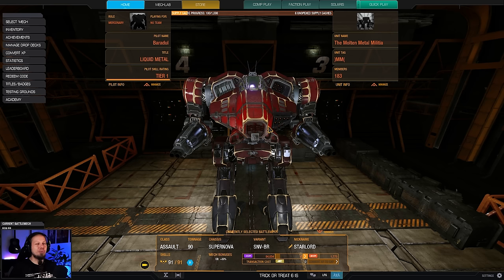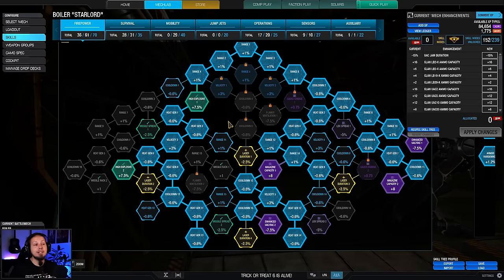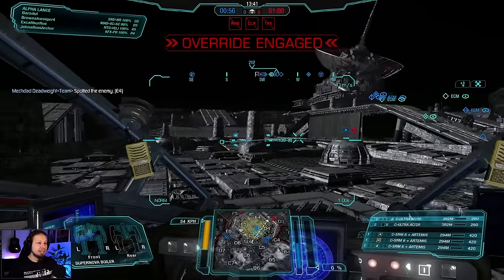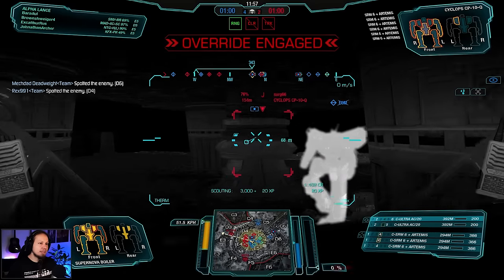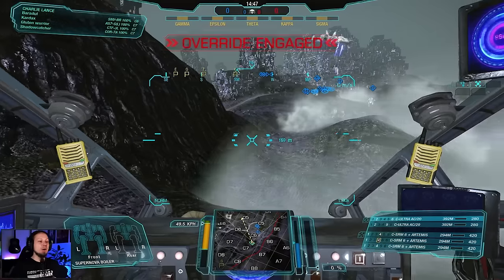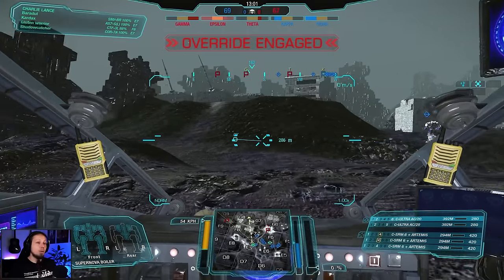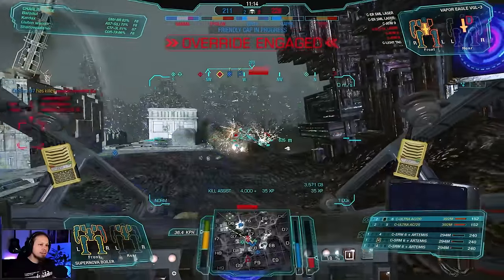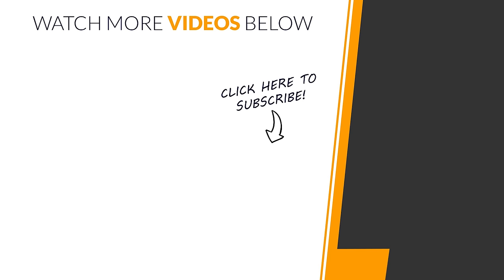Angry Double U-AC20 Mech - Supernova Broiler - Mechwarrior Online The Daily Dose #1276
Timestamps
0:00 Build Description
03:25 HPG Manifold
07:42 Grim Plexus

Loadout:
2x U-AC20
3x SRM6+Artemis
Engine: XL300